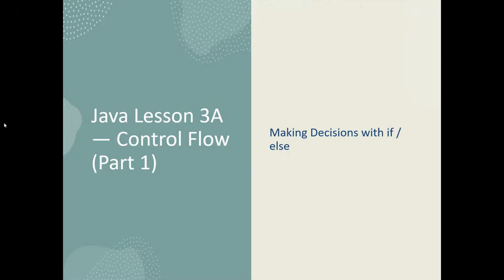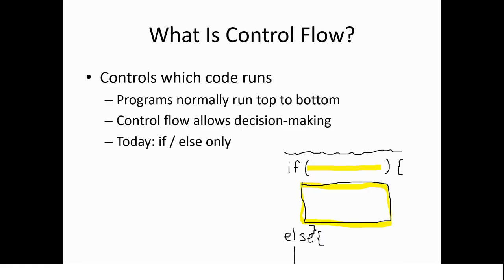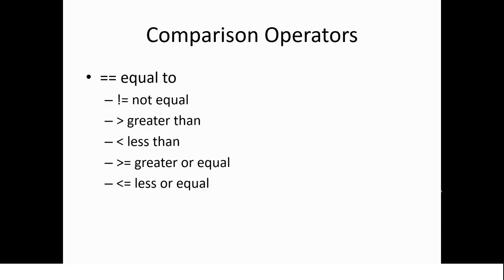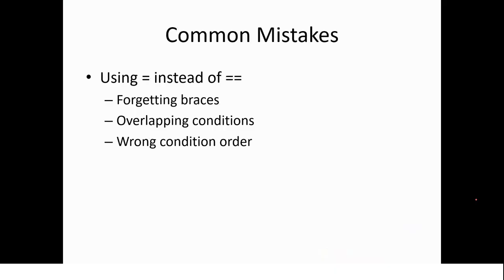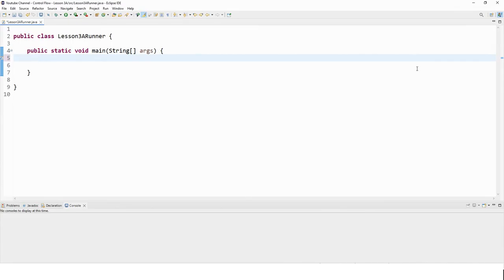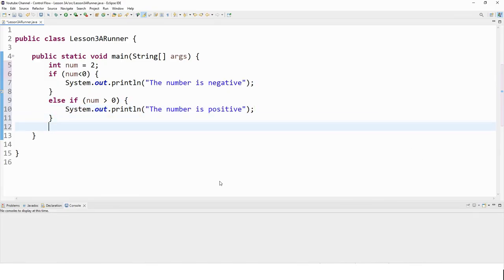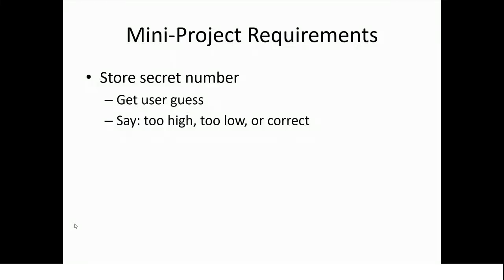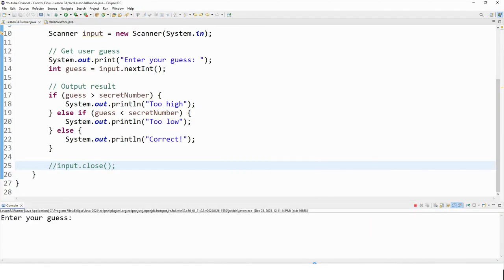Java Lesson 3A: Control Flow - Conditionals (if/else/else if)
PRACTICE QUESTIONS! I will provide feeback and solutions as well. If you complete the questions, you will be recognized on our Communtiy page!